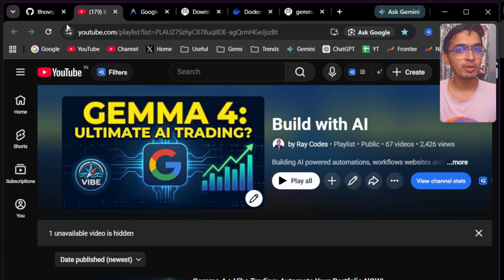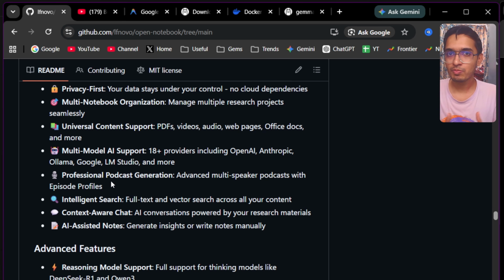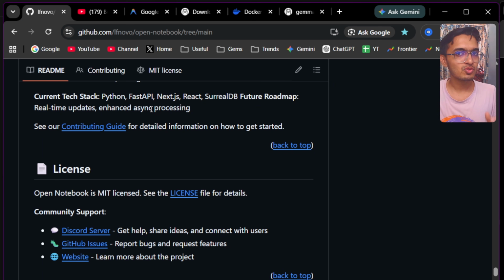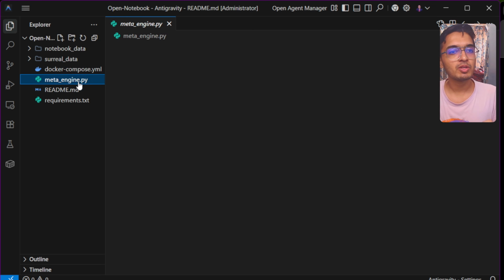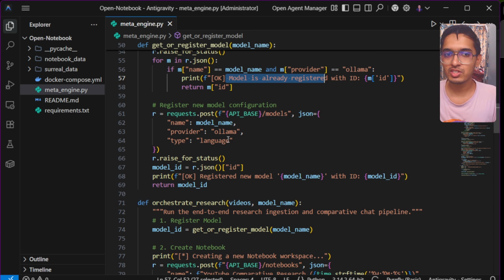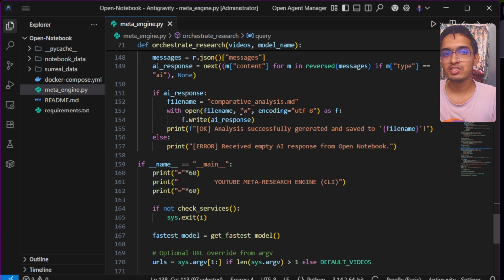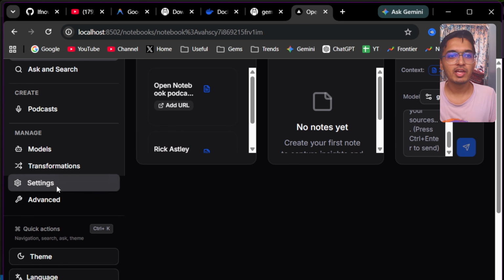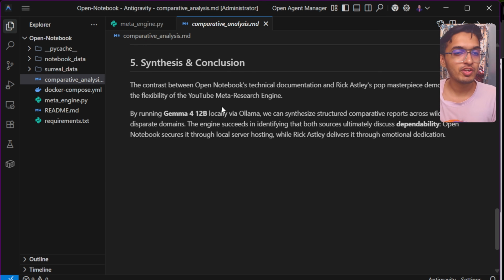Gemma 4 12B with Local NotebookLM! (Youtube Agent Setup)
Today, we are building a completely private, local AI agent using Open Notebook and Gemma 4 12B through Ollama to completely automate your research. This 100% free notebooklm tutorial shows you how to use notebooklm features safely on your local llm.

Google NotebookLM is powerful, but handing over your sensitive company data or private study notes to the cloud is a huge privacy risk. This open-source local llm setup runs entirely offline using Ollama and Gemma 4.